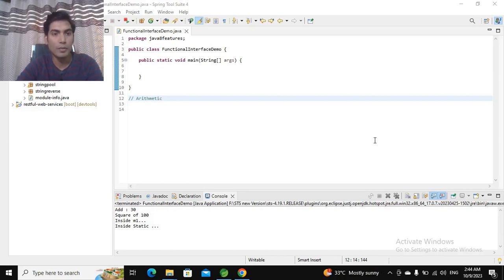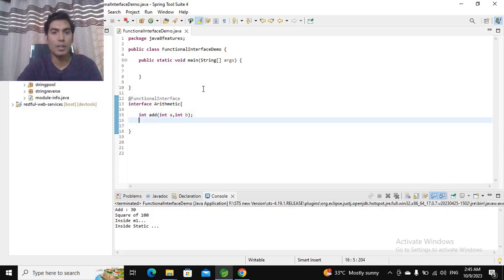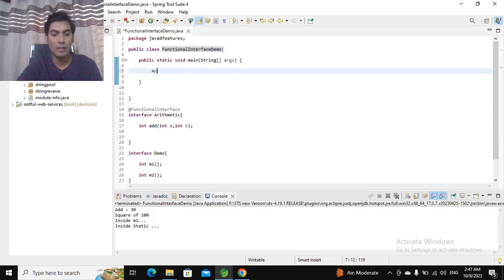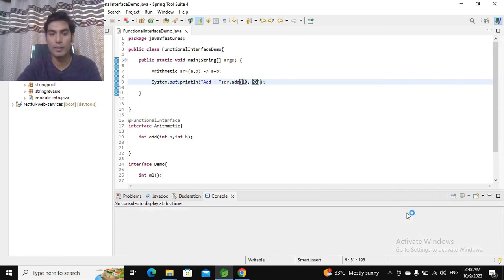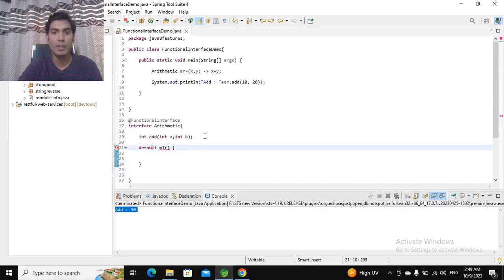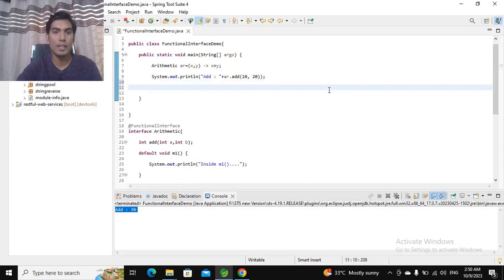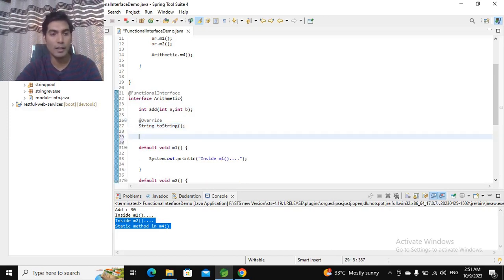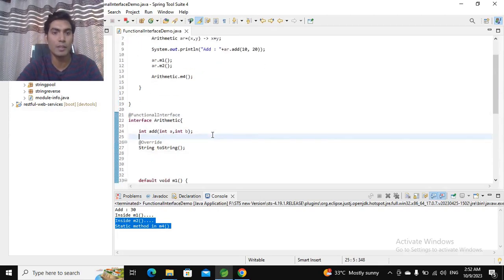Functional Interfaces in Java 8.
Interface that contains exactly one abstract method is known as functional interface. It can have any number of default, static methods but can contain only one abstract method. It can also declare methods of object class.